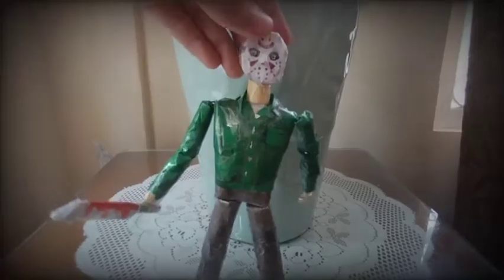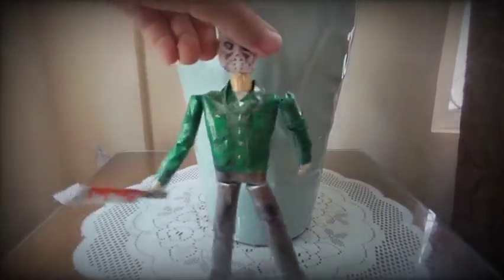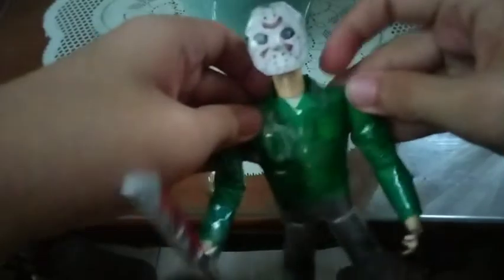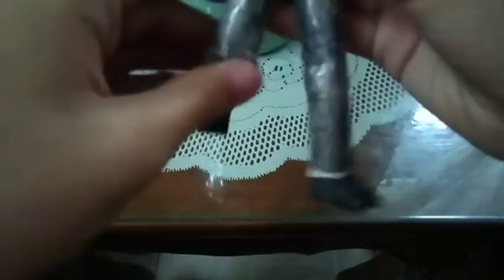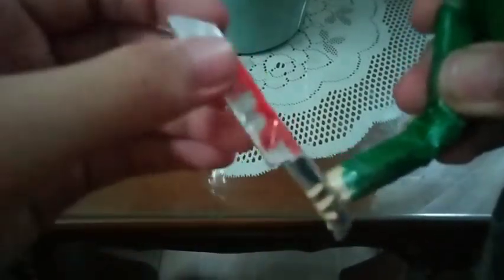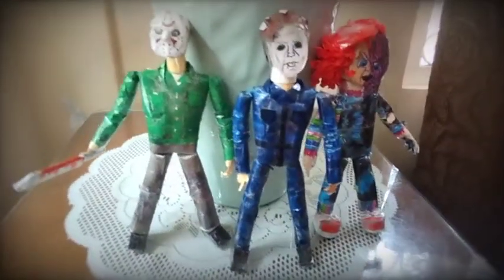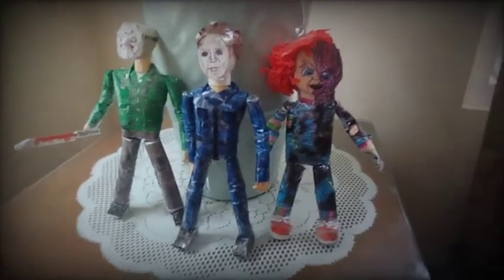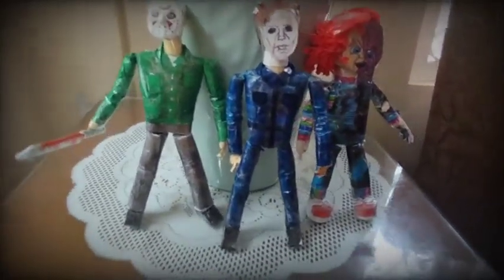My homemade paper Jason Voorhees figure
hi guys I'm back,
Today I made a homemade paper Jason figure!